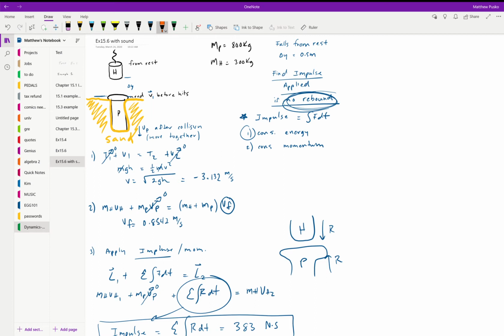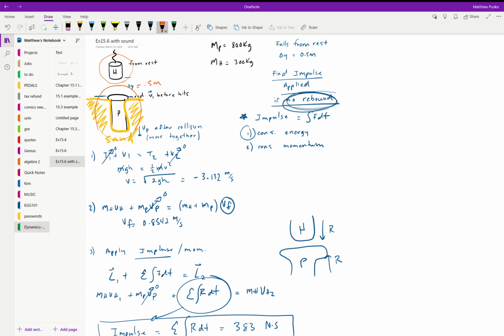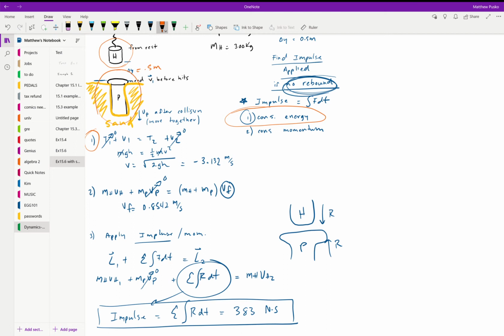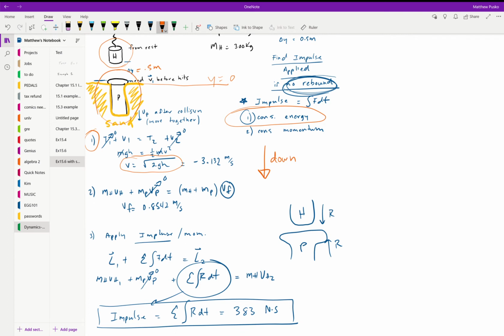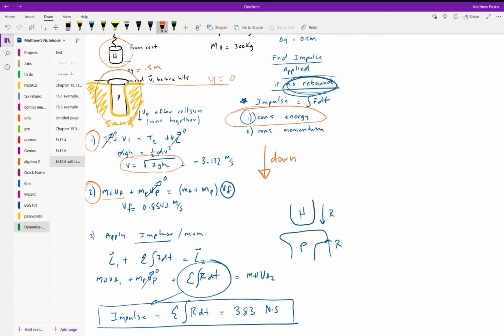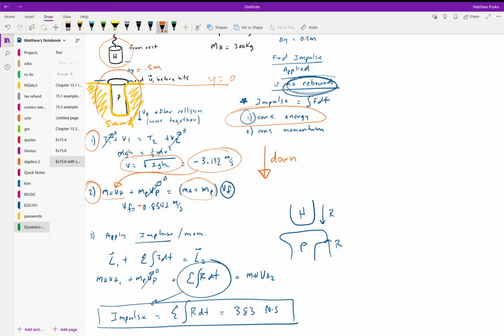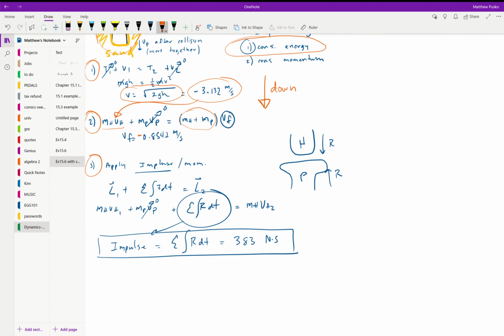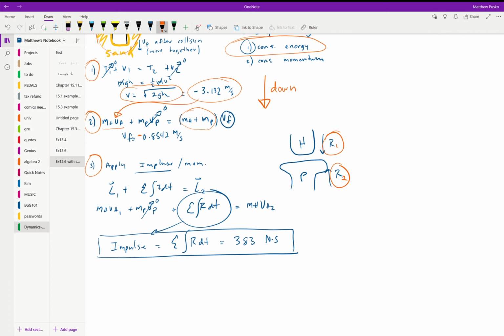Ex15.6 Impulse Momentum - Engineering Dynamics (ME242 UNLV) - Pusko WITH SOUND MKII